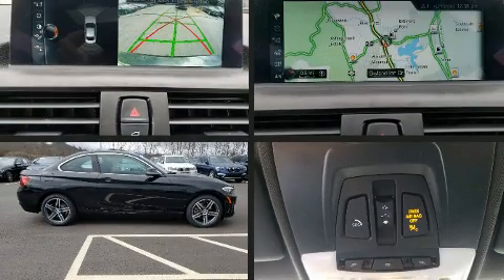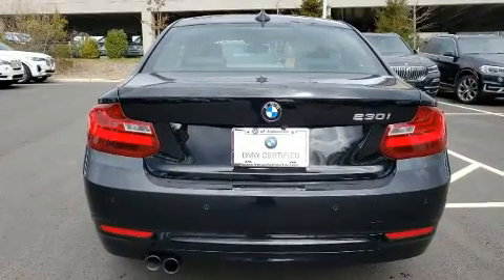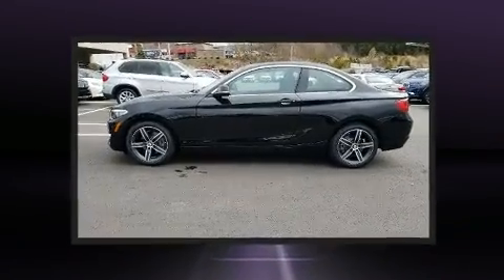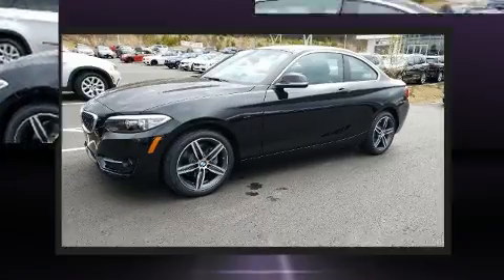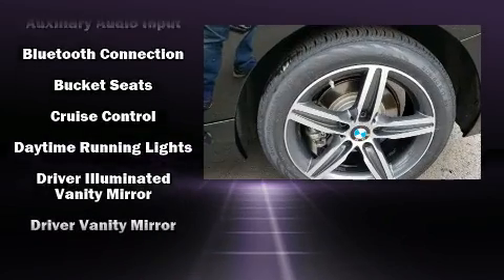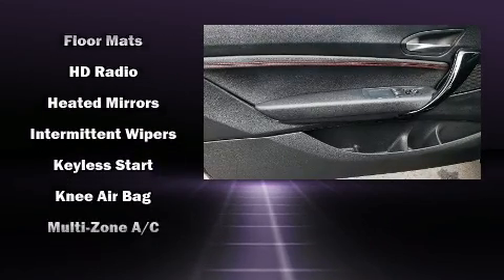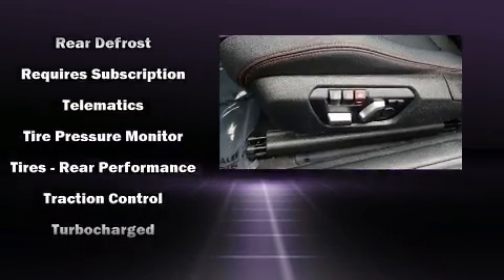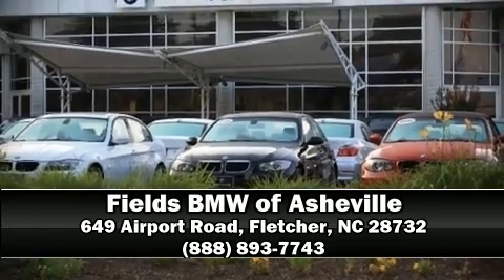2017 BMW 230i Coupe in Arden, NC 28704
Get excited about the 2017 BMW 230i Coupe This 2 door, 4 passenger coupe just recently passed the 20,000 mile mark! BMW made sure to keep road-handling and sportiness at the top of it's priority list. Performance and efficiency are both prioritized thanks to the 2 liter 4 cylinder engine, and for added security, dynamic Stability Control supplements the drivetrain. The engine breathes better thanks to a turbocharger, improving both performance and economy. BMW prioritized comfort and style by including: 1-touch window functionality, a power seat, front bucket seats, turn signal indicator mirrors, rain sensing wipers, cruise control, and much more. BMW ensures the safety and security of its passengers with equipment such as: dual front impact airbags, front side impact airbags, traction control, brake assist, anti-whiplash front head restraints, ignition disabling, an emergency communication system, and 4 wheel disc brakes with ABS. This vehicle has achieved Certified Pre-Owned status, by passing BMW's rigorous certification process. We pride ourselves in consistently exceeding our customer's expectations. Please don't hesitate to give us a call.